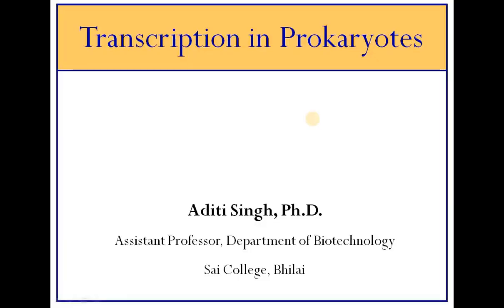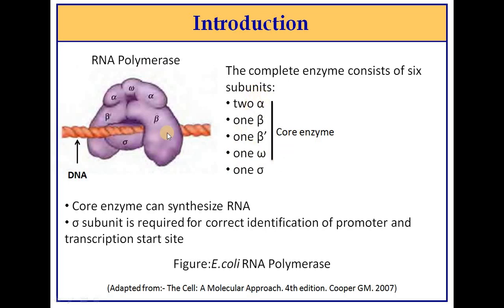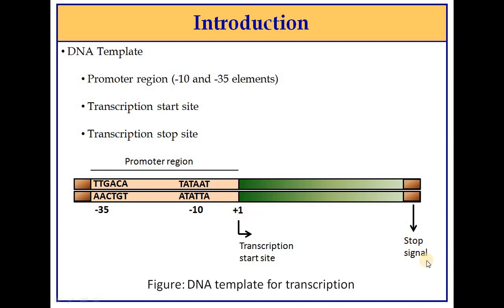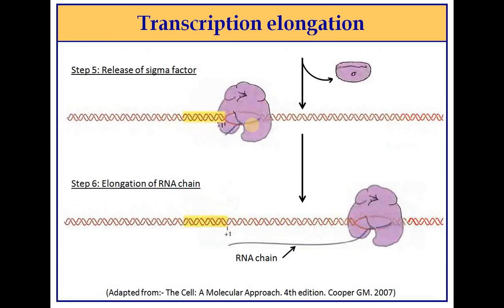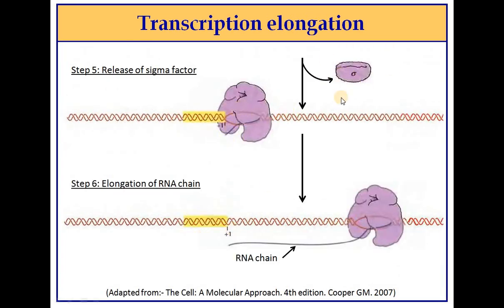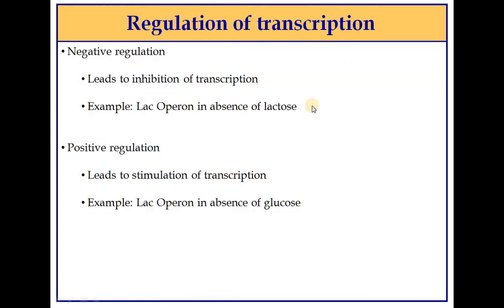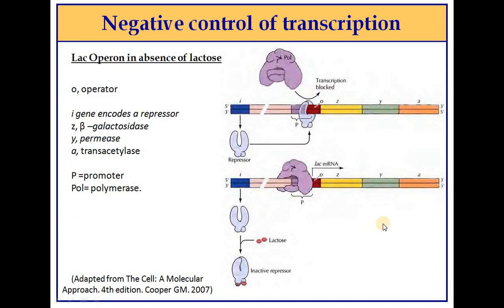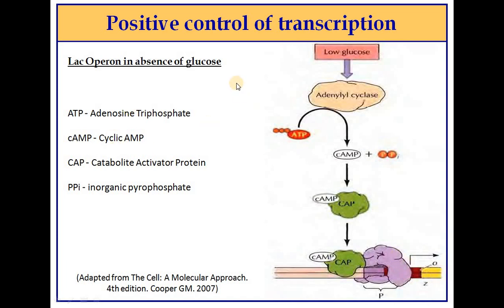MSc BIOTECHNOLOGY II Semester Transcription in Prokaryotes by Dr Aditi Singh